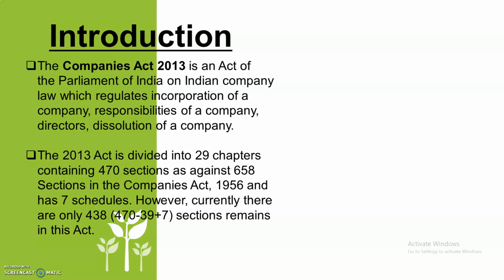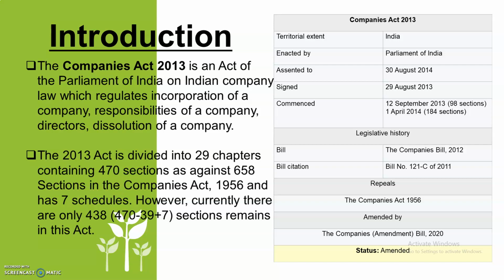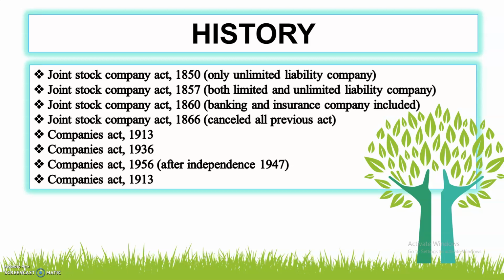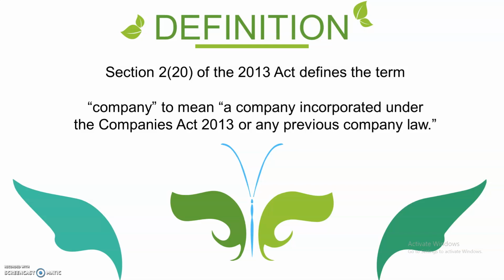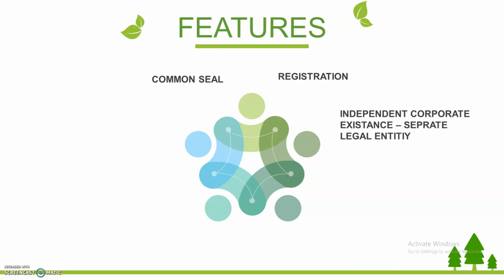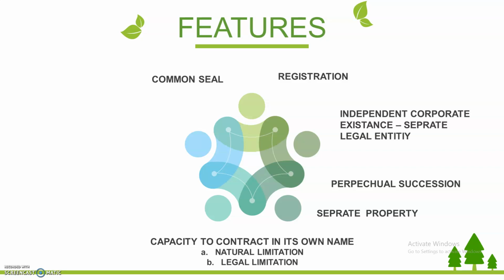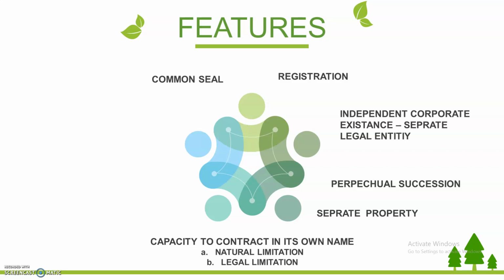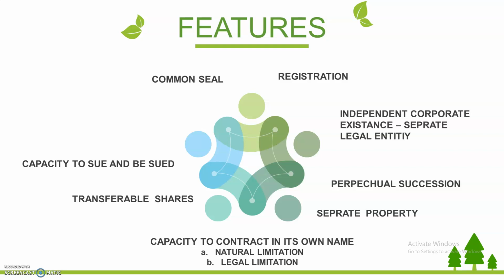S. Y. B. Com. | Indian Contract Act, 2013 (Part-1) Definition and Features | Business Law